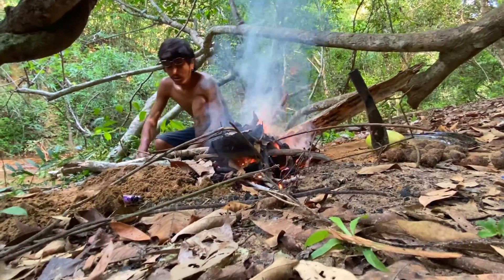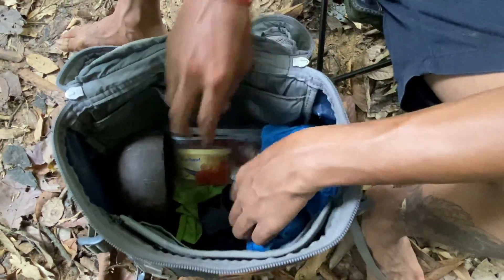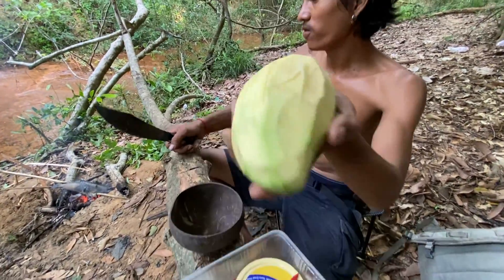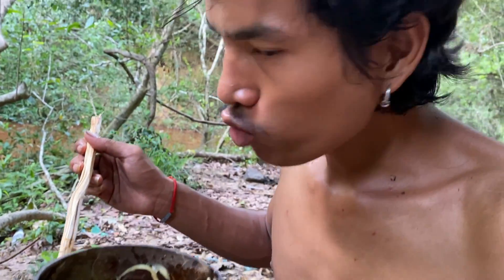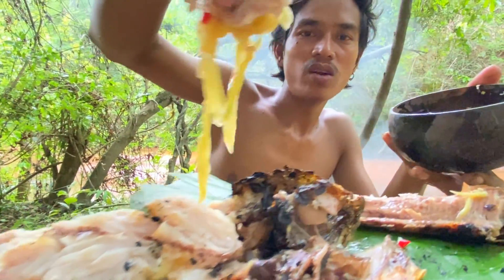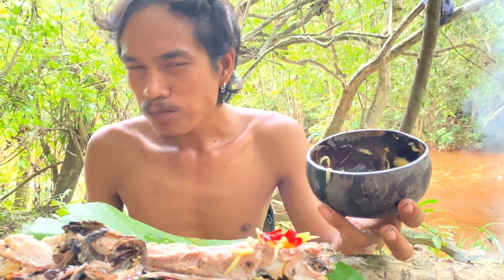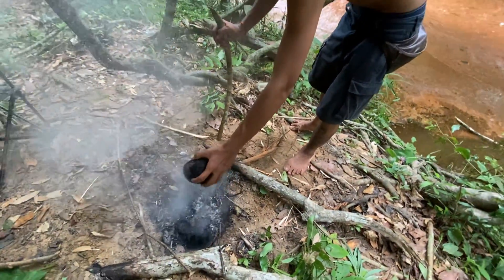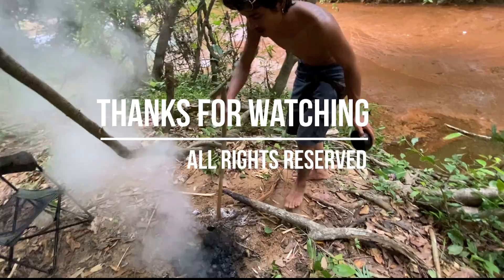Eating Fish Catch in the river | Wilderness Survival Cooking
In this video, we want to show you how to cook and eat fish in our country. We do hope you like and enjoy watching our video.

Your likes and comments on our video would be good to encourage us to create more unique video for you all.